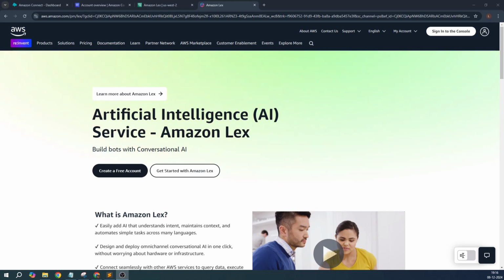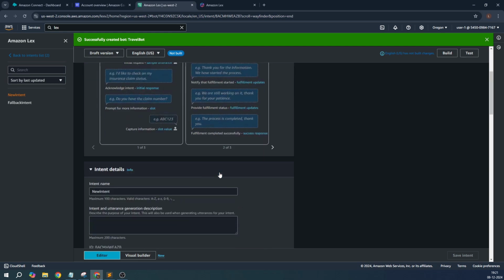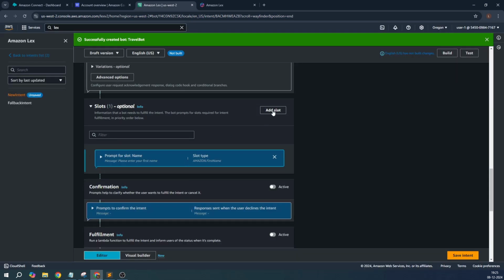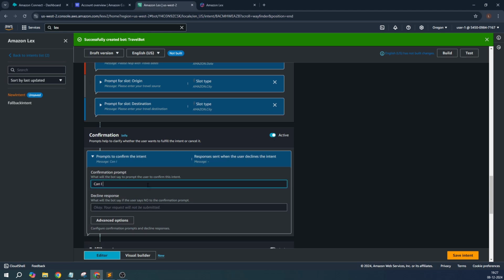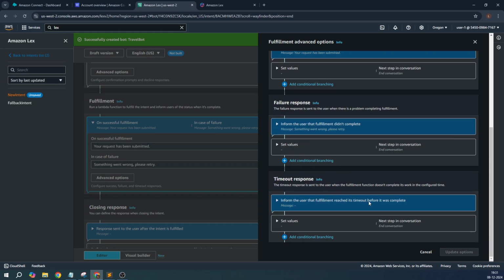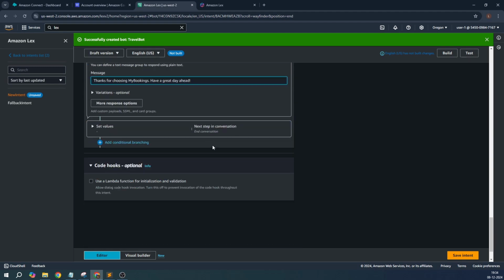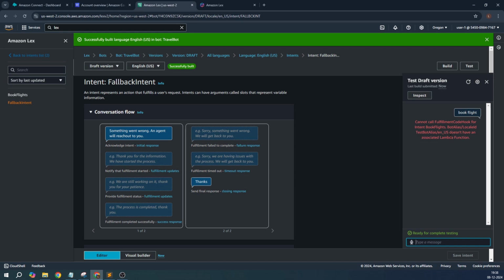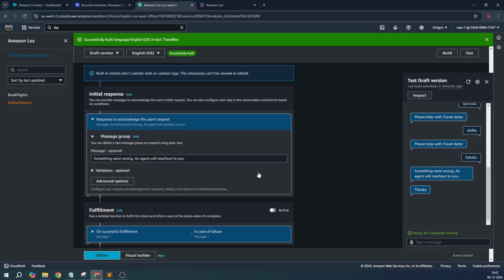Conversational Chatbot - Part I: Using Amazon Lex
Amazon Lex is an AI chat builder that allows users to interact with any application using natural language voice or chat. Use Amazon Lex to build and deploy conversational AI interfaces for any application.

In this video, I have showcased how to create a conversational bot from AWS console. In the next video, I will be showcasing how Amazon Lex and Amazon Connect can be used to create an interactive bot and how to integrate the same to your website.

NOTE - Not endorsed by AWS, all my opinion